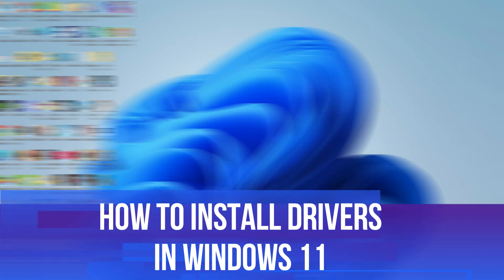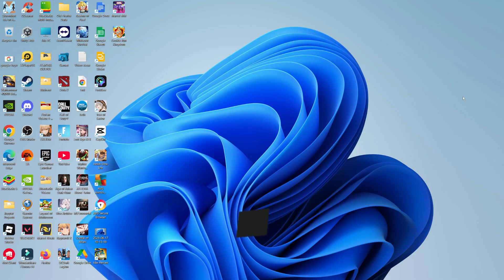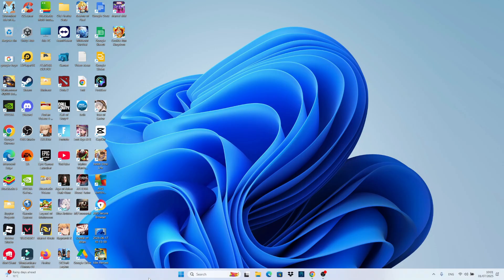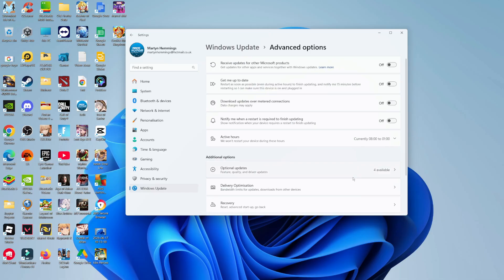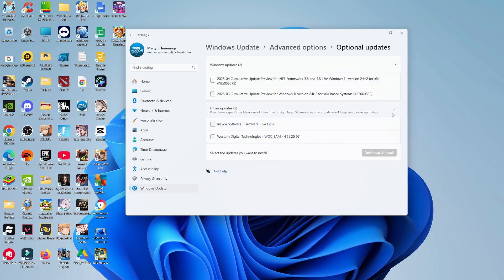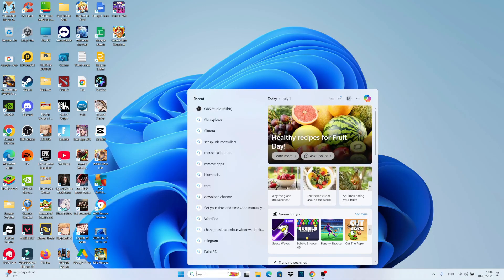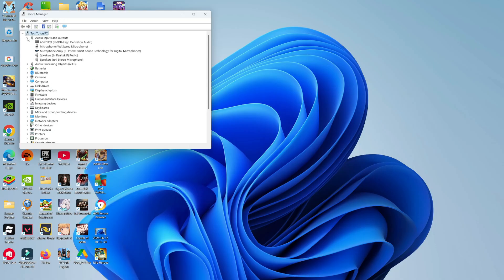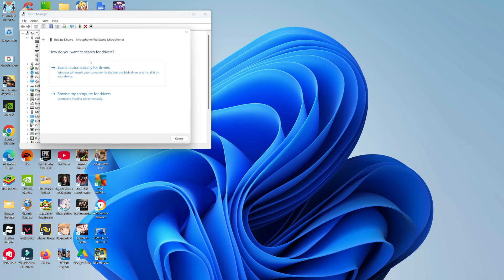How To Install Drivers In Windows 11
Learn how to install drivers in Windows 11 with this complete step-by-step tutorial! Whether you need to update drivers for better performance or install new hardware drivers, this guide covers everything you need to know. We'll show you multiple methods including Device Manager, Windows Update, and manufacturer websites to ensure your Windows 11 system runs smoothly. Perfect for beginners and anyone experiencing driver issues, audio problems, or hardware compatibility issues on Windows 11. This tutorial works for all Windows 11 versions and will help you fix common driver-related problems quickly and easily.

 ✨Recommended VPN: ✨

Thanks!